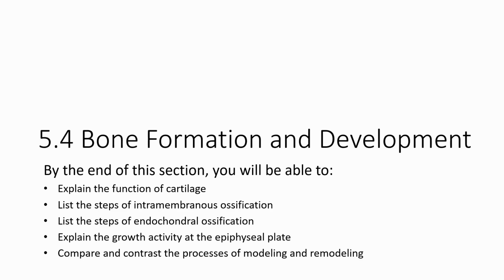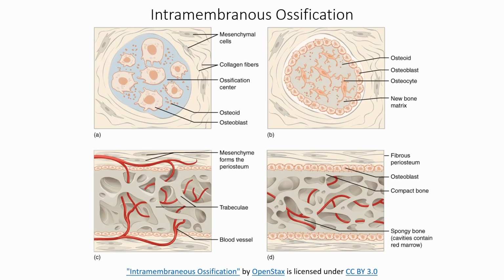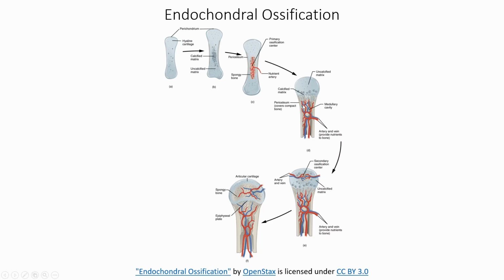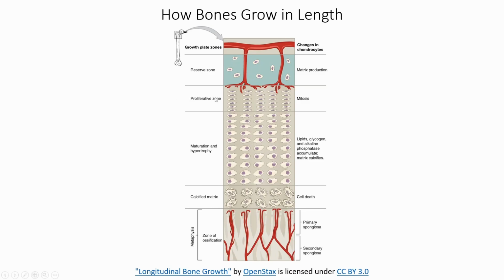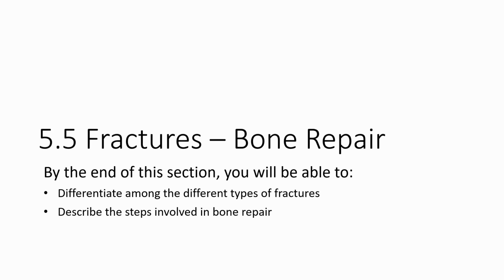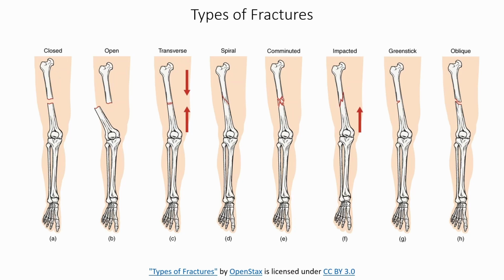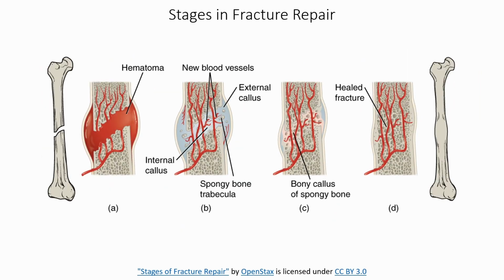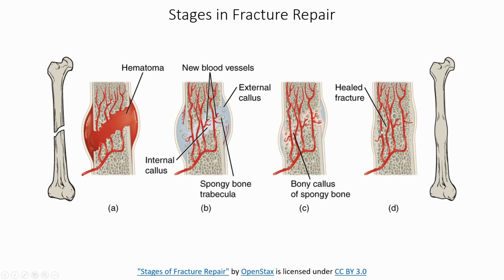BIOL 20 5.4-5.5 Bone Formation and Repair